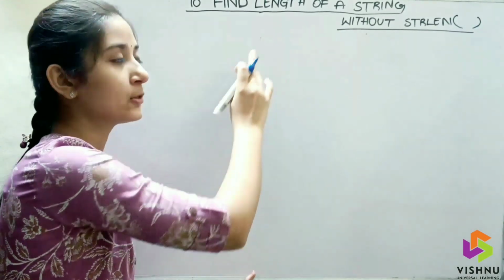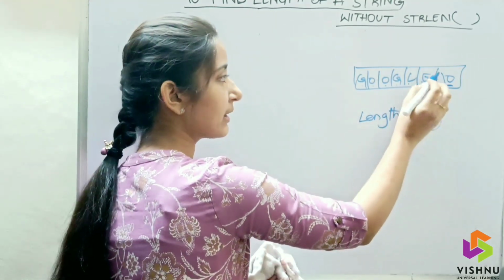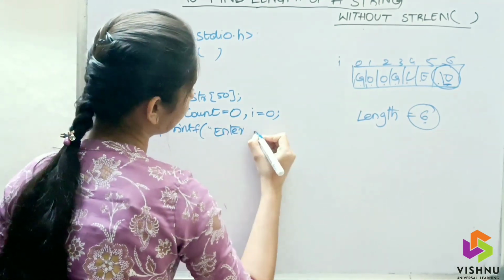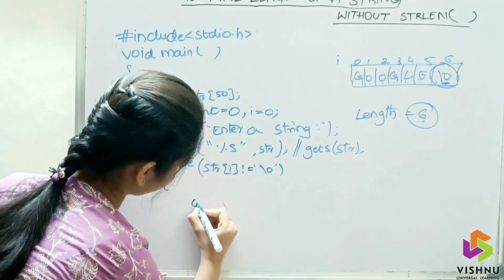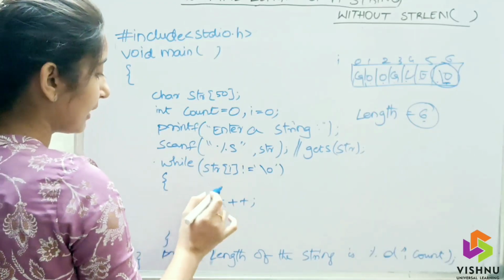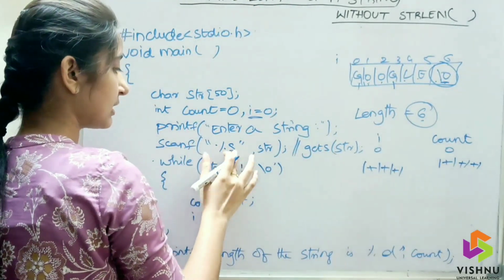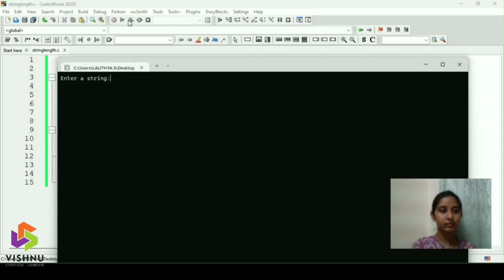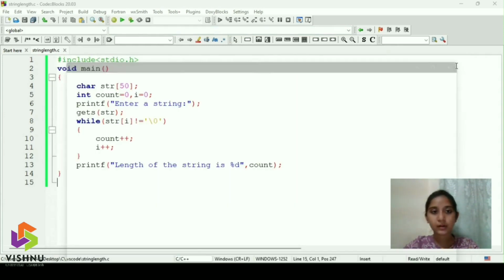C program to find LENGTH OF STRING without strlen()